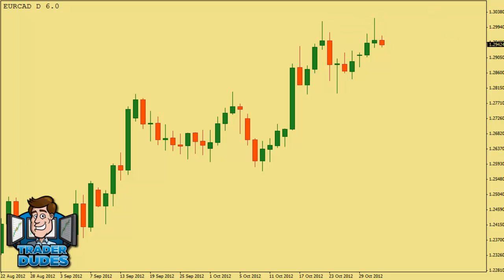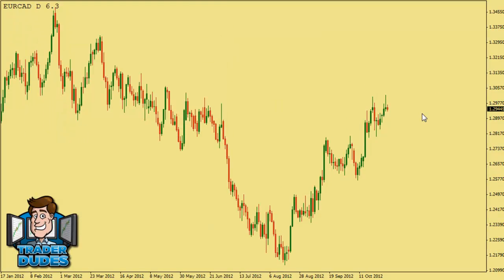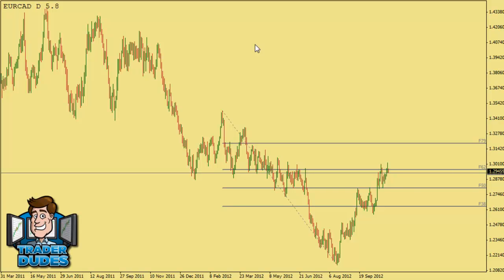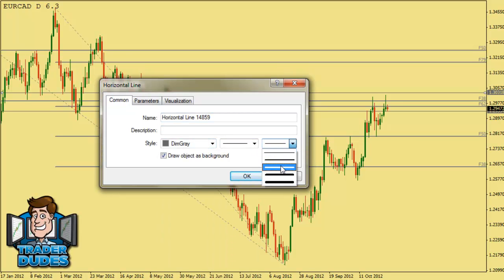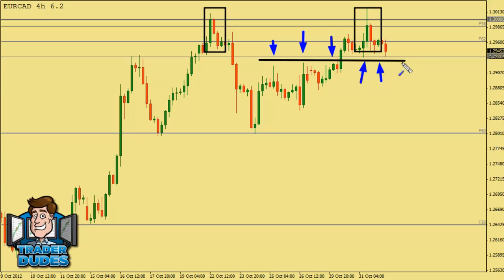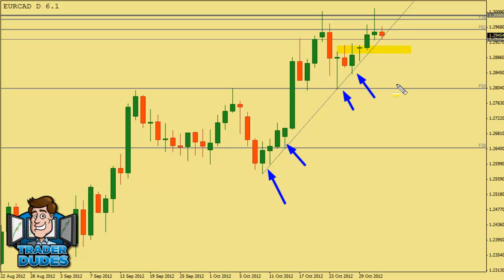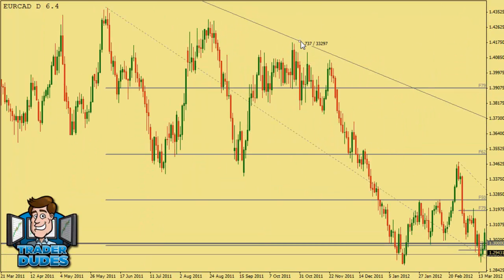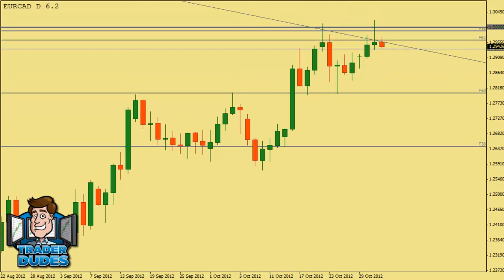Pinbars And Divergence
What do you do when a trade setup is almost "perfect"?... Well, in this video I show you exactly what I do...